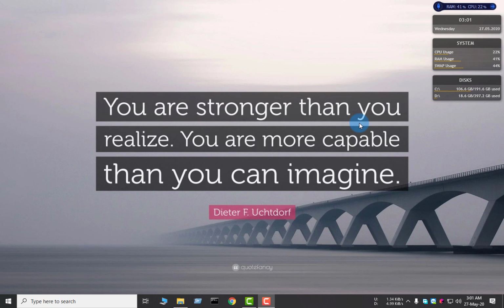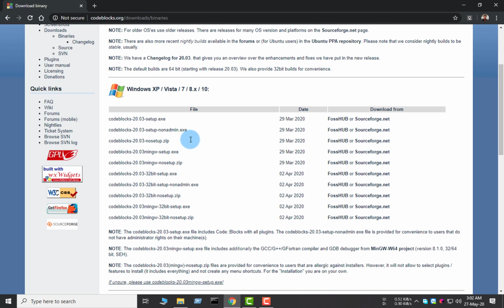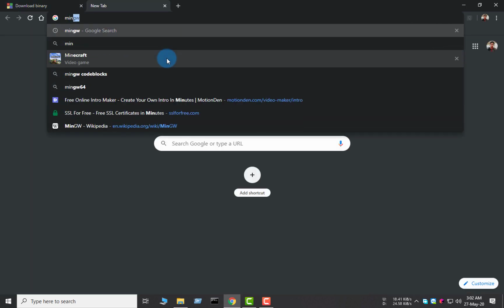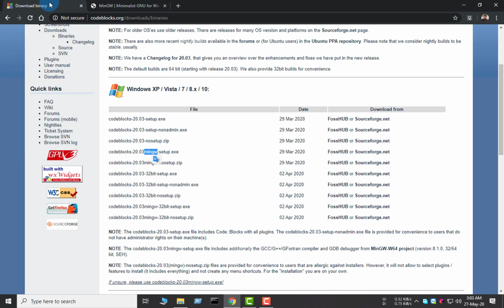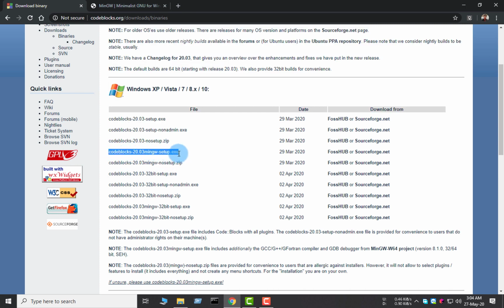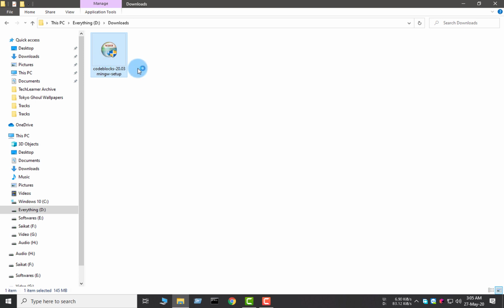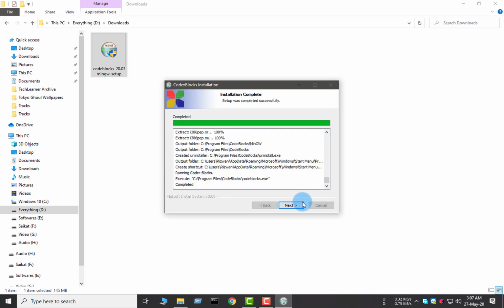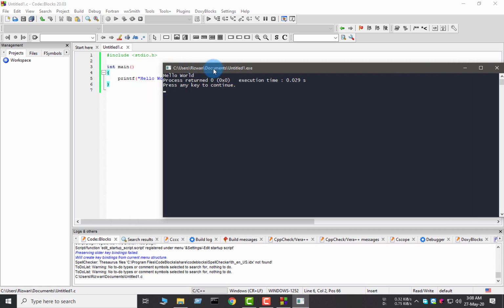How to Install CodeBlocks With Mingw Compiler in Windows 10 (2020) || Run Your First C/C++ Program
This is a tutorial video on the installation process of CodeBlocks, a commonly used IDE(Integrated Development Environment) for writing and compiling programs in C/C++ programming language. In this video, a step by step process for installing CodeBlocks with Mingw Compiler in Windows 10 is shown for beginners of C/C++ programming language in detail.
You can easily download CodeBlocks by following the procedures and run your first C/C++ code.

About Us:
TechLearners is a community of curious and creative tech enthusiastic people who believe in learning regularly and sharing knowledge with all.
We need your support to spread the knowledge science, engineering, and technology!

🎵 Track Info:
Title: Sunray valley by Scandinavianz
Genre and Mood: Dance & Electronic + Happy